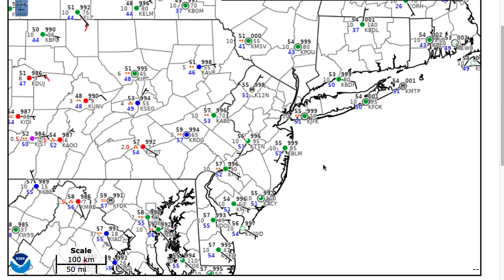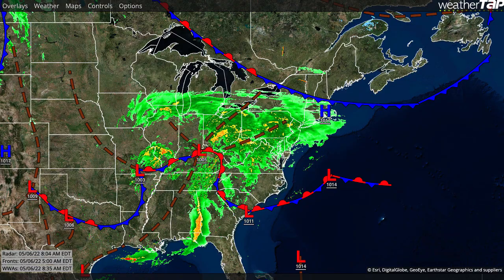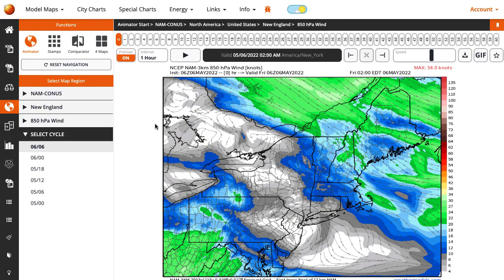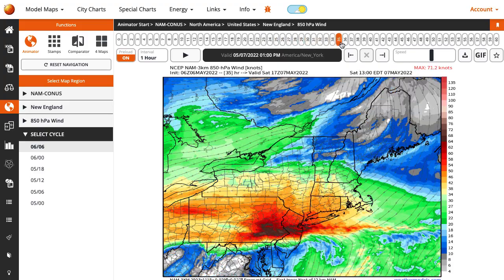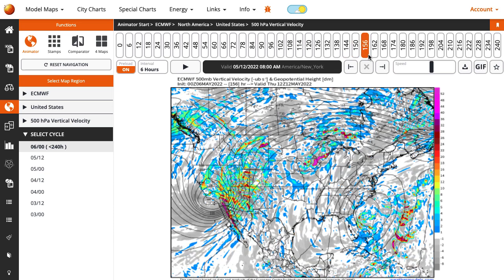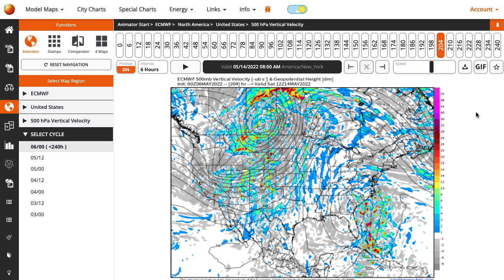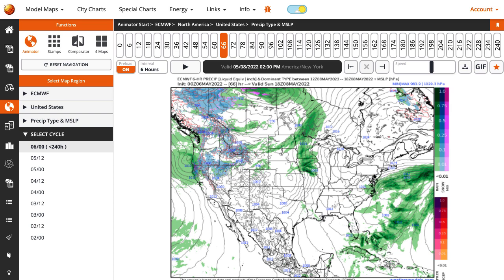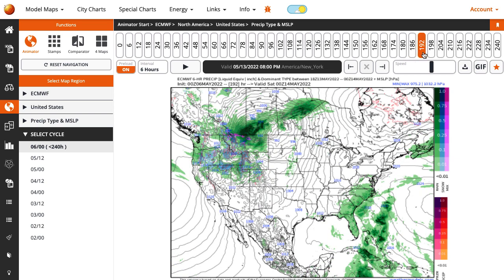Rainstorm On The Way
A special Premium/Public Video detailing the impacts of the approaching rainstorm on the region.